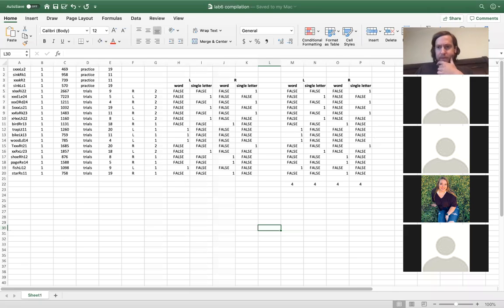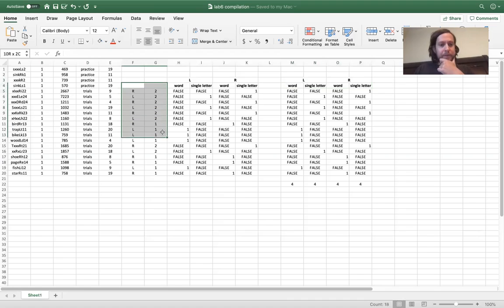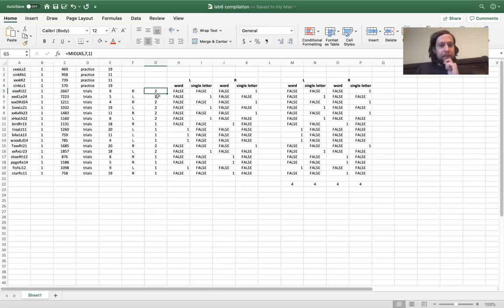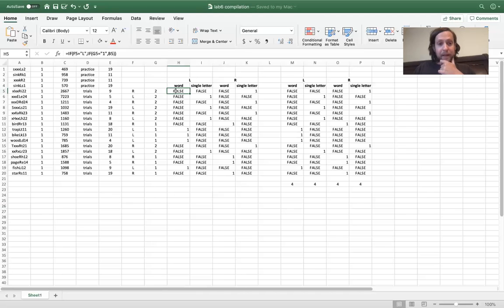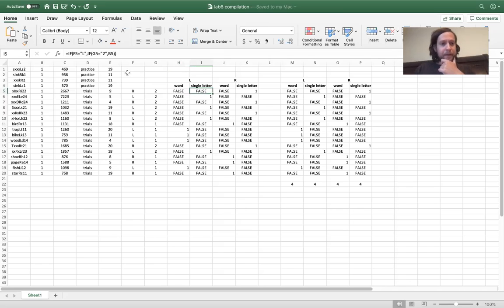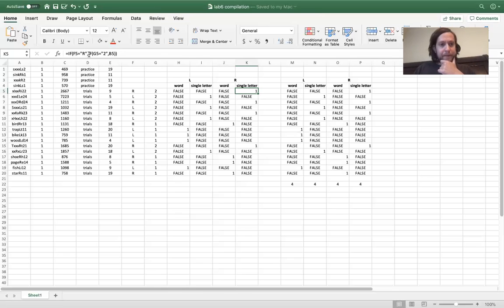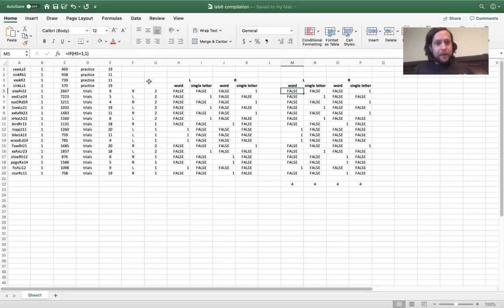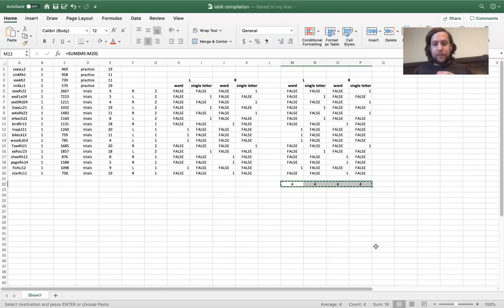reicher task data compilation